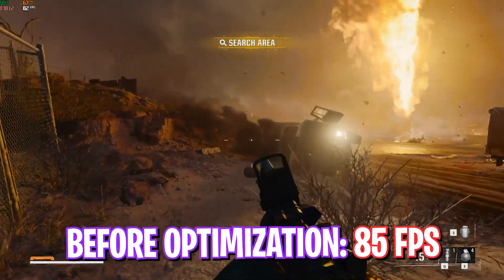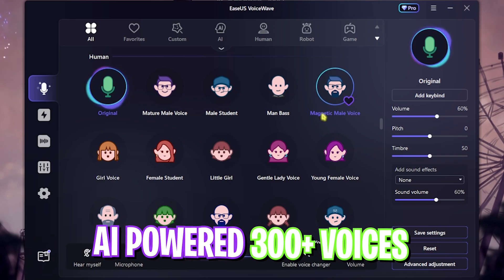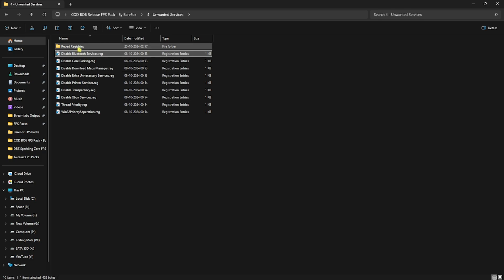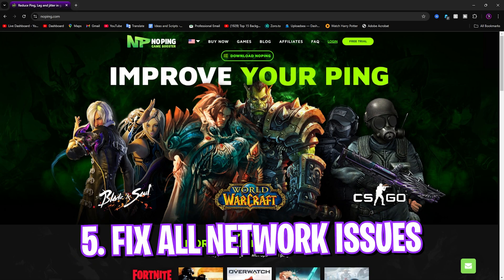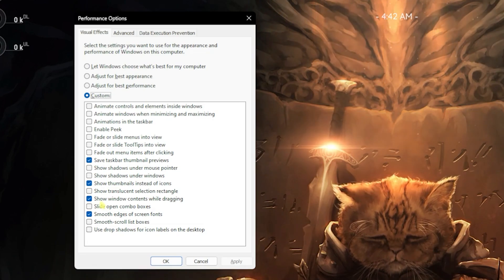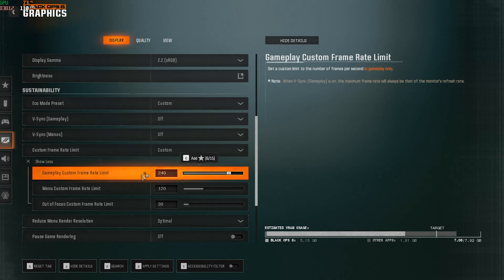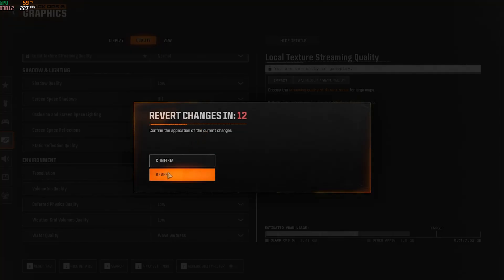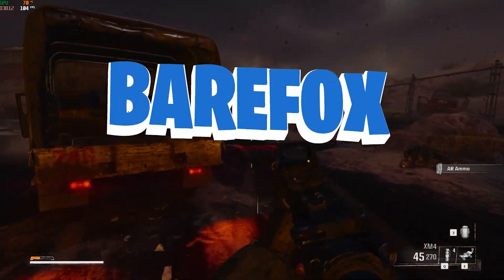Call of Duty: Black Ops 6 - Best Settings for MAX FPS on ANY PC | Fix Lags, FPS Drops, Stutters ✅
🔽 Download Links 🔽

▬▬▬▬▬▬▬▬▬ஜ۩۞۩ஜ▬▬▬▬▬▬▬▬▬
▬▬▬▬▬▬▬▬▬ஜ۩۞۩ஜ▬▬▬▬▬▬▬▬▬

🔽 Timestamps 🔽
0:00 - Amazing Intro
0:20 - Essential Windows Settings
0:56 - Graphics Settings
1:12 - Compatibility Settings
1:36 - Best Voice Changer
2:04 - Create a Restore Point
2:21 - CPU Optimization Registries
2:45 - RAM Optimization Registries
2:59 - Game Optimization Registries
3:10 - Disable Unwanted Services
3:37 - Batch Tweaks
4:10 - Power Plan Settings
4:24 - Useful Programs
5:13 - Fix all Network Issues
6:19 - Disable Unwanted Startup Apps
6:42 - De-Animate Windows
7:05 - Setup Virtual Memory
7:49 - Best In-Game Settings
11:57 - Amazing Outro